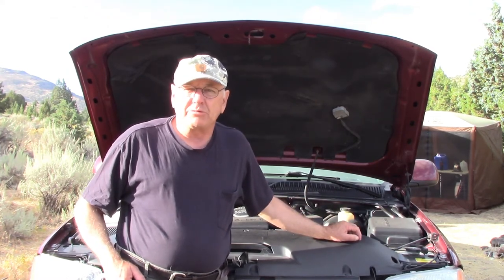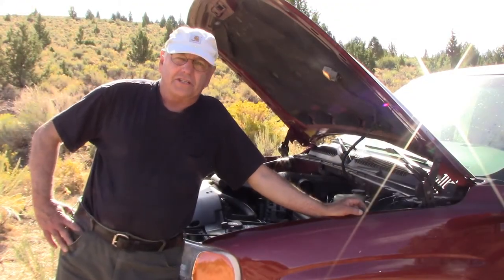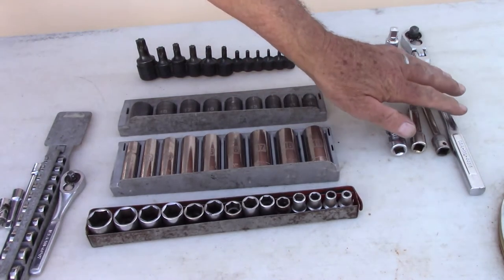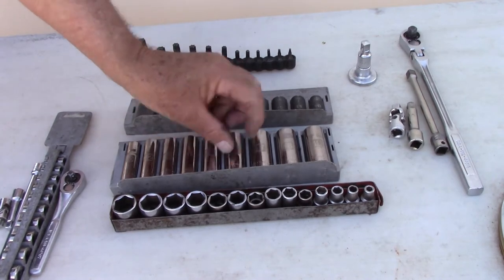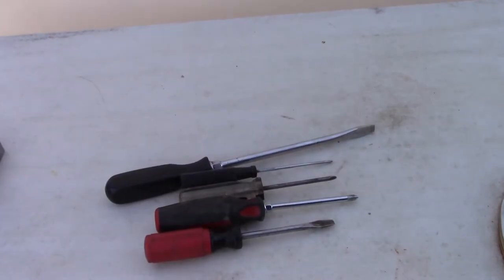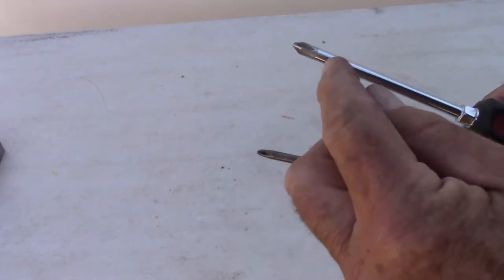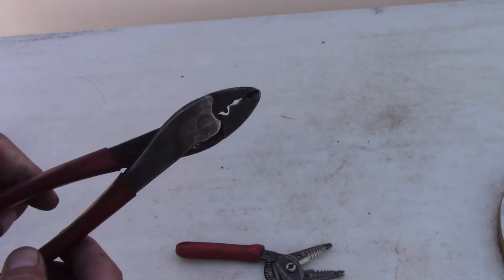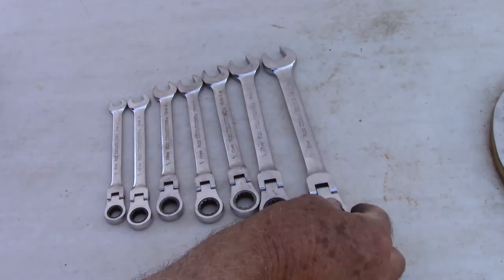A Proper Tool Kit For Your Car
We're taking a look at the tool kit that I always have with me on our road trips.  Doing you own car repairs is never fun, but with a little planning you can get yourself out of trouble without paying for an expensive mechanic while you're on vacation or camping trip.